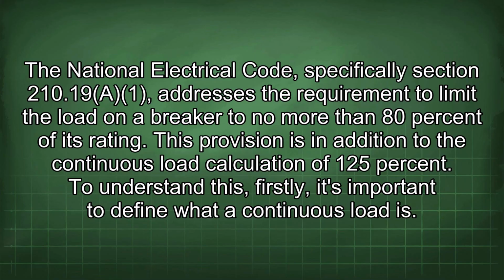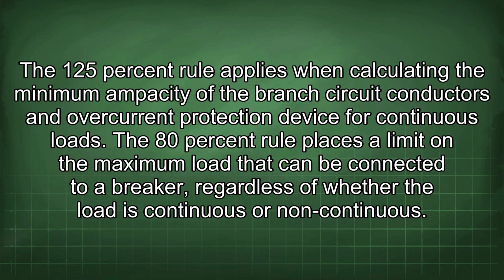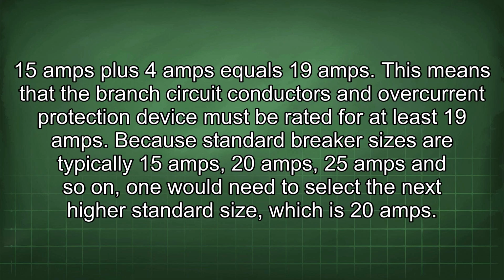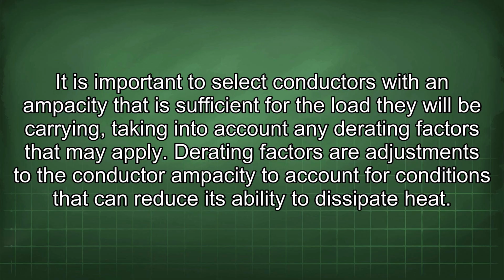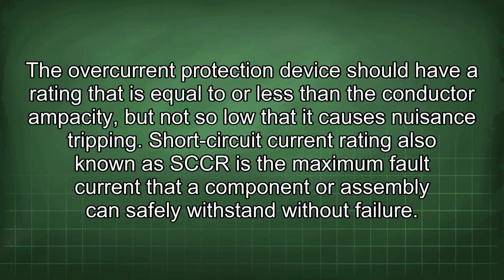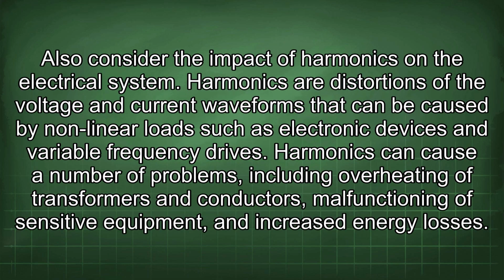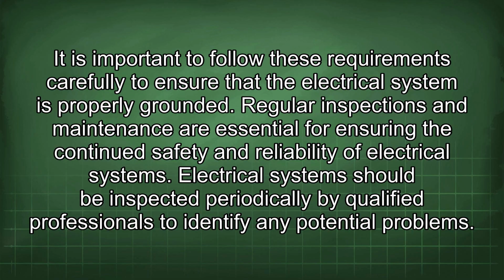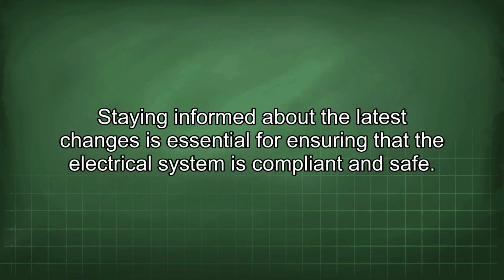Breaker Load Limit Understanding the 80 Percent Rule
NEC 210.19(A)(1) dictates breaker load limits. This regulation states that breakers should not be loaded to more than 80 percent of their rating. This ensures safe and reliable operation.